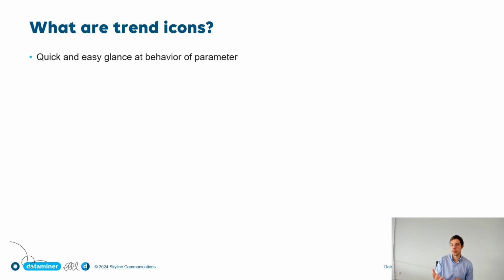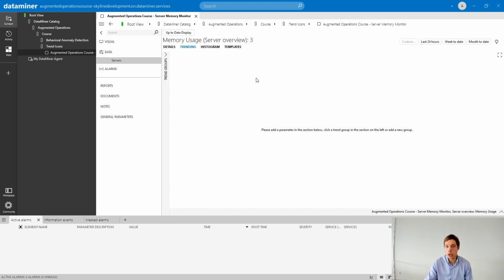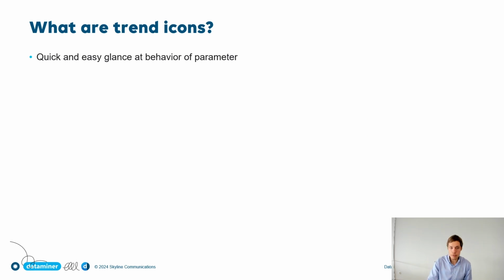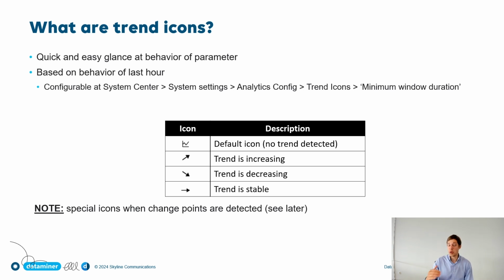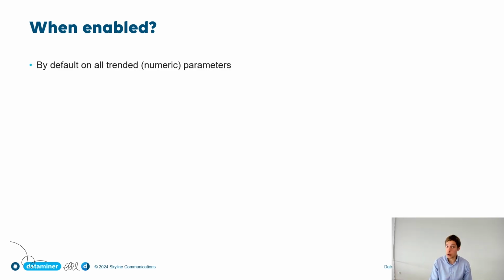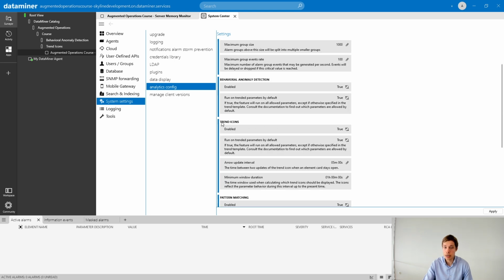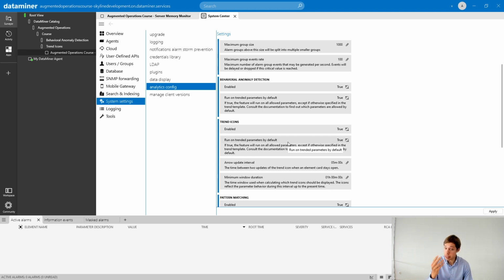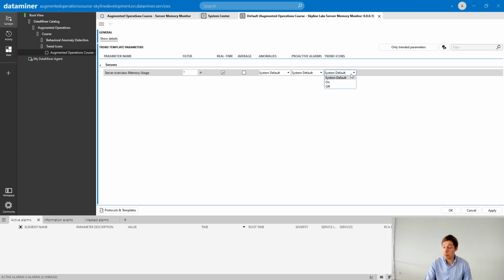Trend icons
Learn to use trend icons to see at a glance how different parameters in your DataMiner System are behaving.